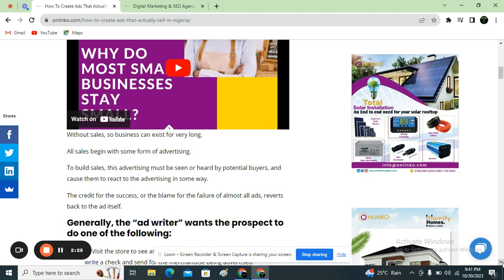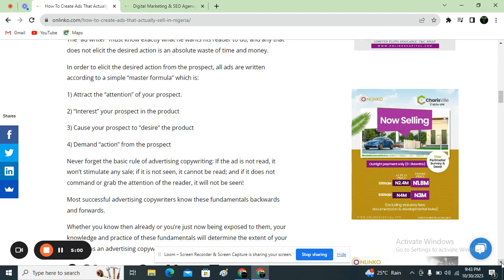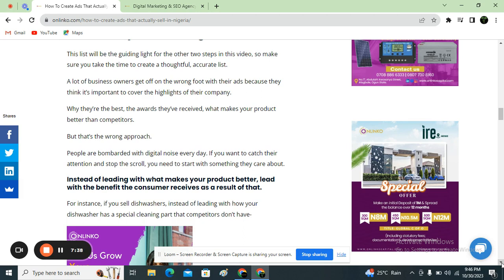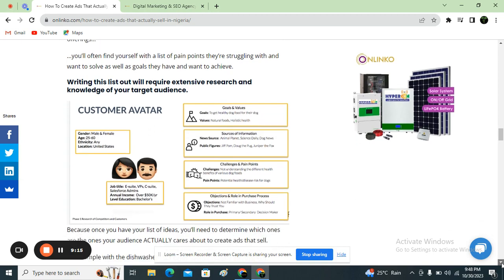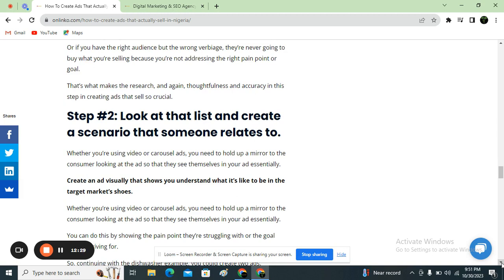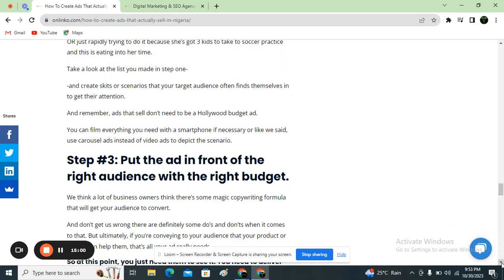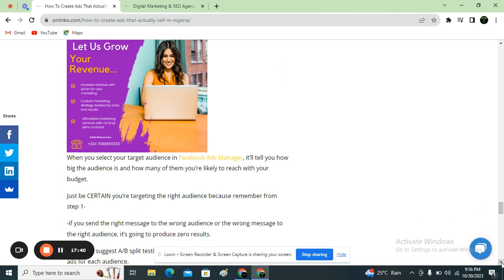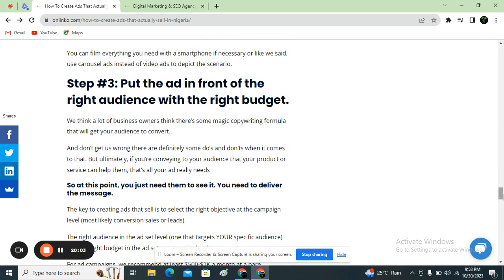How To Create Ads That Actually SELL In Nigeria - Onlinko Digital Marketing Agency Lagos Nigeria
Hello business owners, entrepreneur and large scale companies today we will be sharing a very intersting infomation.

Which is; how to create ads that actually sell in Nigeria.

The most important aspect of any business is selling the product or service.